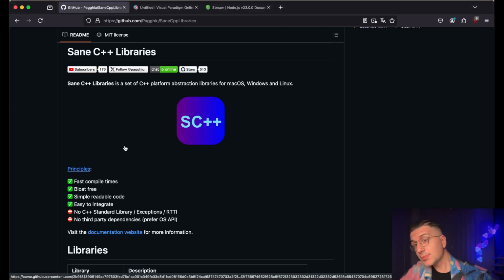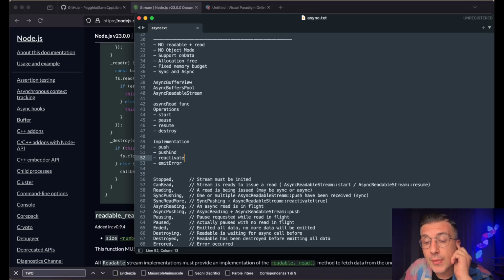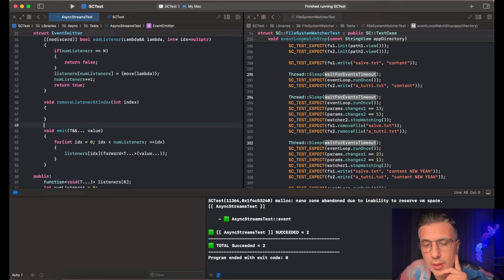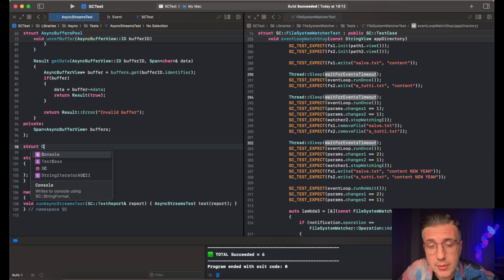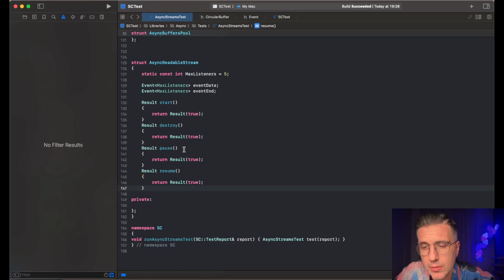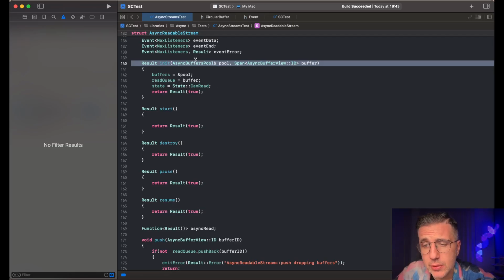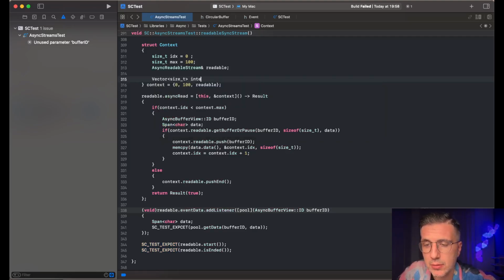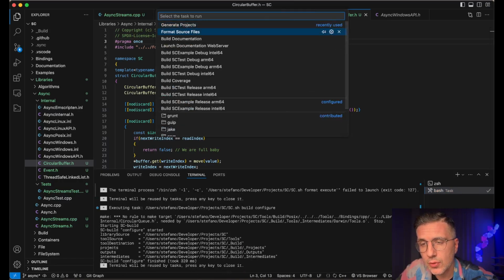node.js-like C++ Async Readable Streams - Sane C++ Libraries [ep.28]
Showcase how to start implementing a Stream abstraction similar to the one provided by node.js

Code has been cleaned up and committed but it includes also the Readable Async part that will be shown in the next (already recorded) video.

00:00 Intro
01:00 node.js streams
09:33 Constraints
12:03 Design Decisions
16:22 State Machine
20:14 Setup AsyncStreams
23:36 Event
35:56 AsyncBufferView
37:36 AsyncBufferPool
45:28 CircularBuffer
58:33 AsyncReadableStream
1:14:03 Readable stream test
1:36:10 Debug test
1:46:21 Conclusion